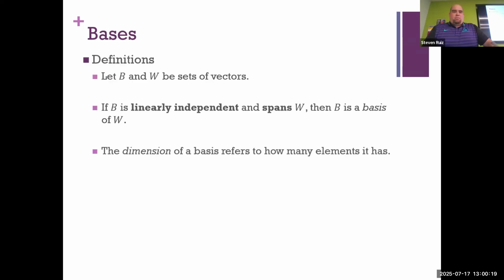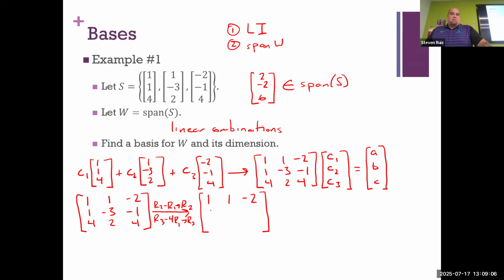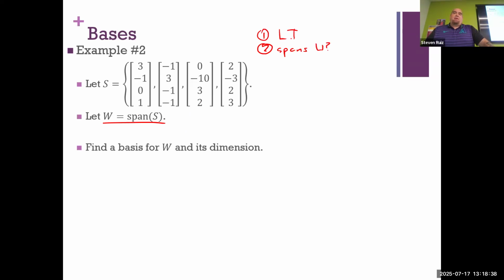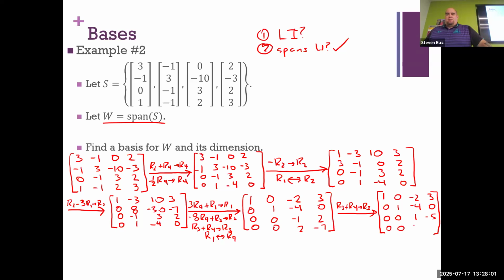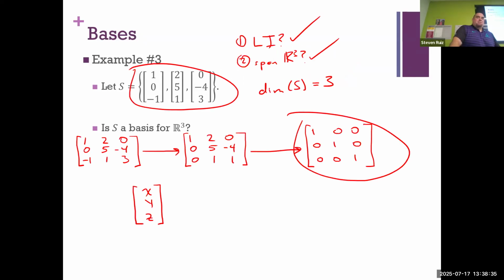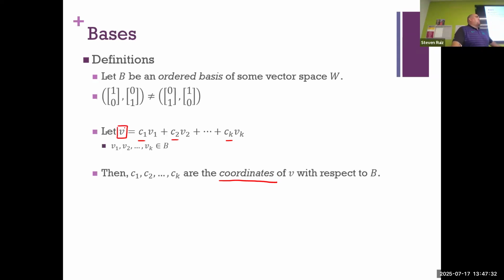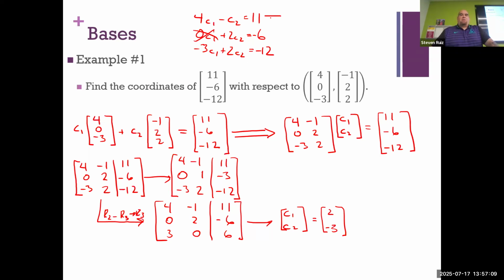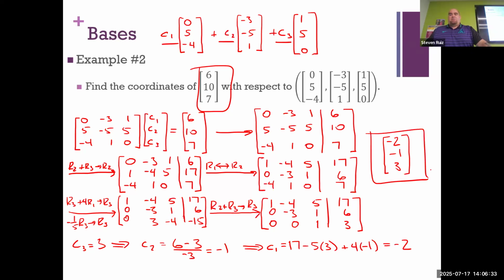MAT 242 - Summer 2025 - July 17, 2025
0:00:00 - Section 4.3 - Bases and Dimension
0:43:00 - Section 4.4 - Coordinates and Coordinate Conversion